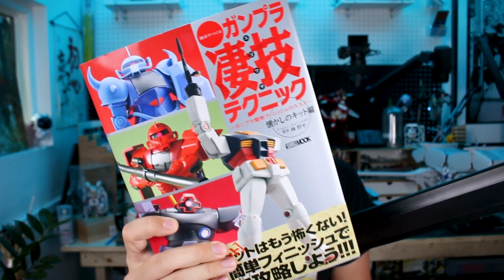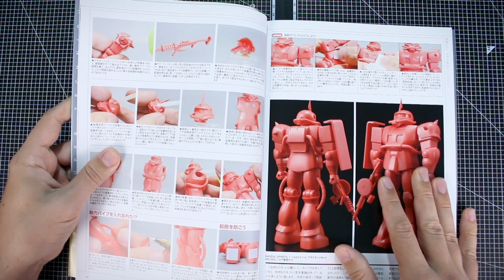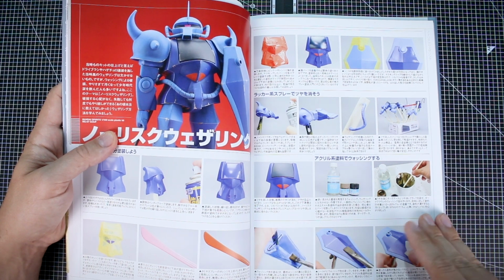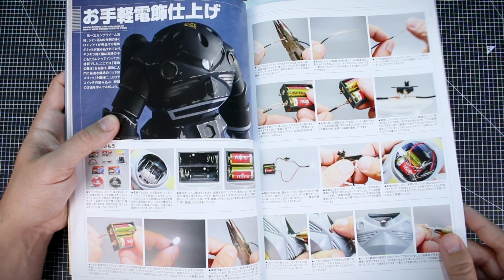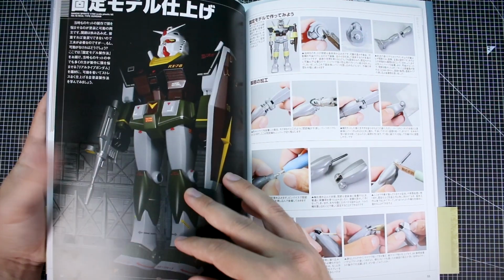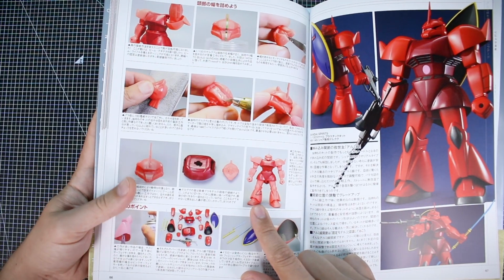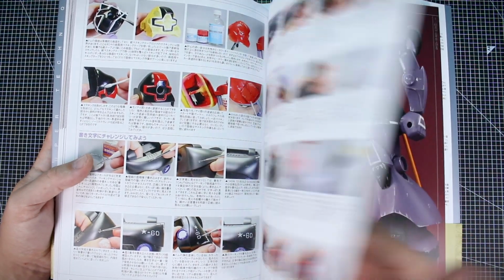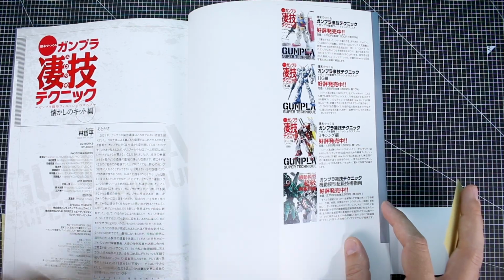Gunpla Super Technique: Nostalgic Kit Edition - Mook Review!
Step back to the 1980's Gunpla scene with this awesome book of modeling tips and techniques for old kits!